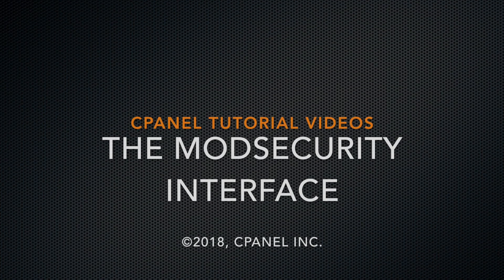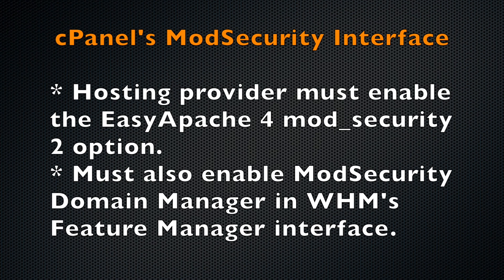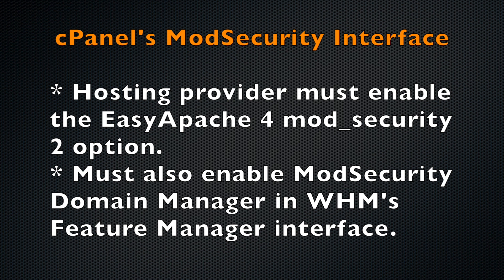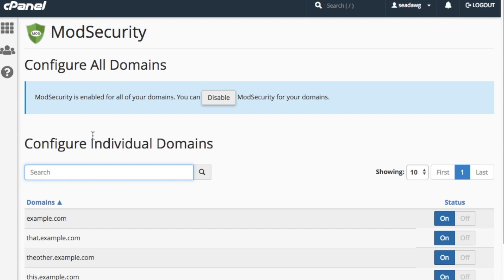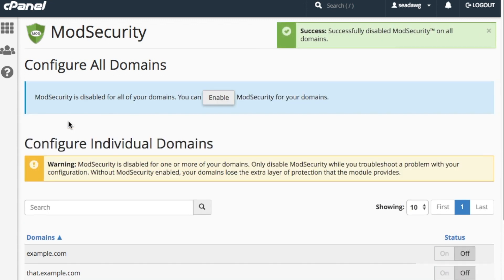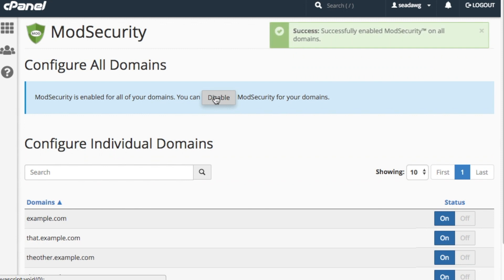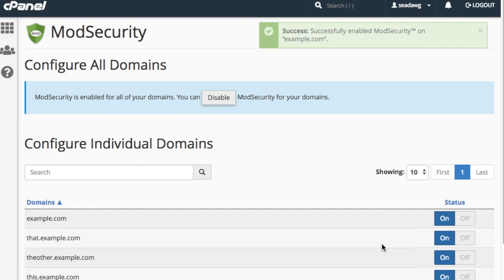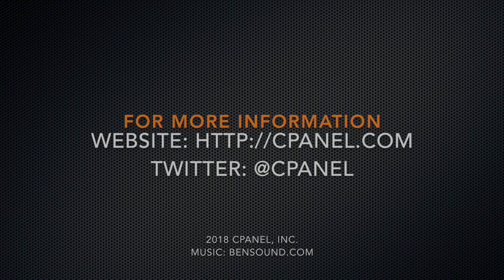cPanel Tutorials - ModSecurity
Video walkthrough of cPanel's ModSecurity interface.